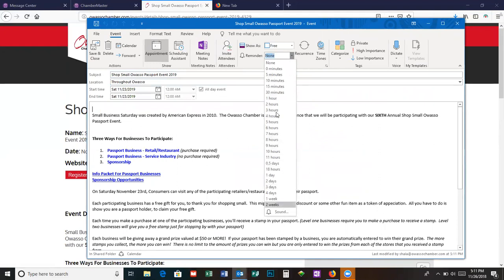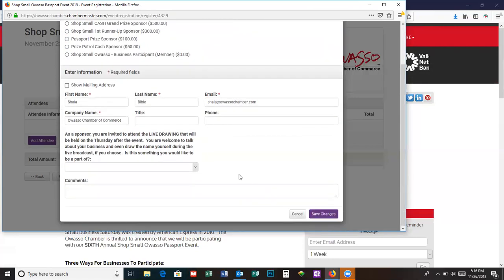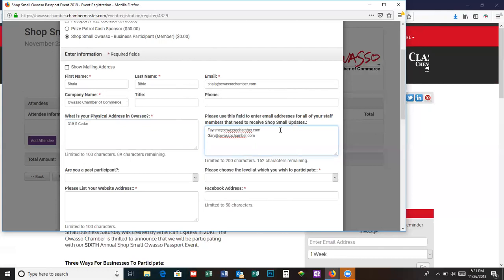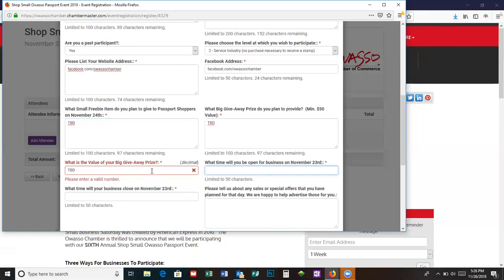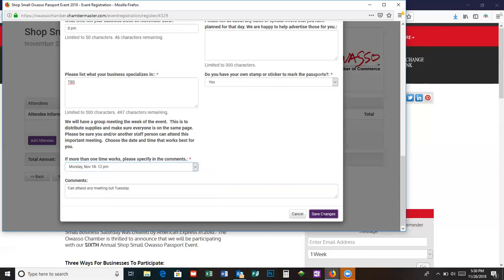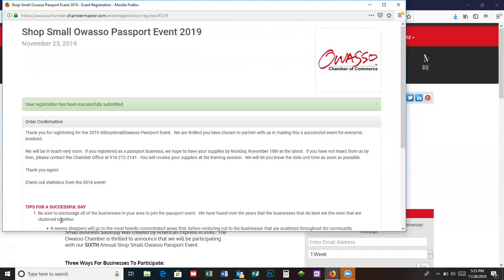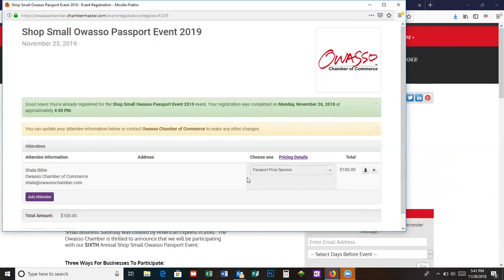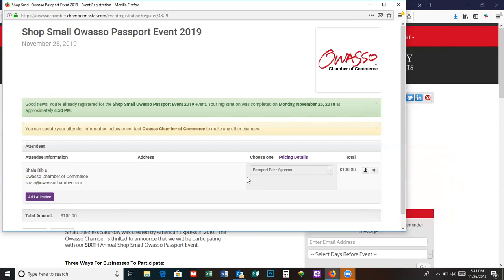Registering for Shop Small Owasso - November 30, 2019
This tutorial video will show you all you need to know to get your business registered as a Shop Small Owasso Participating Business.  Whether you are considering becoming a participating business or maybe sponsoring the event or a prize, this video will help you.